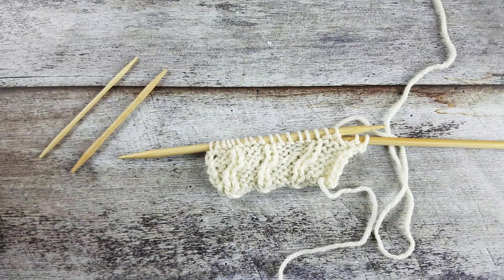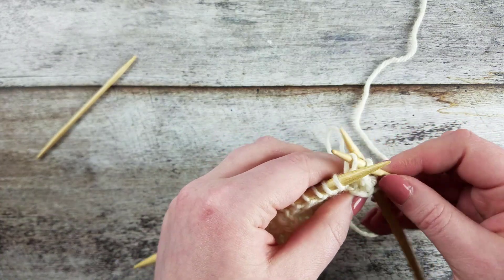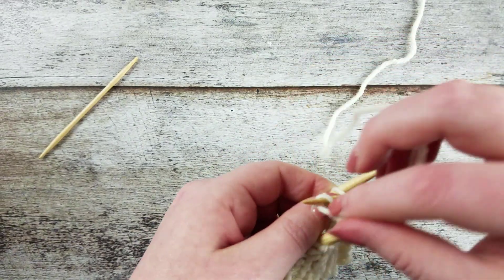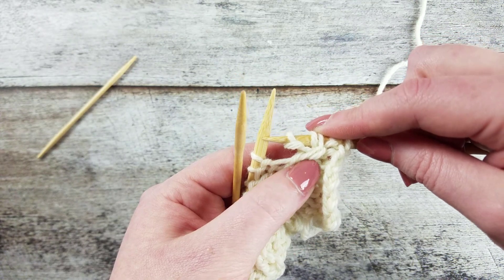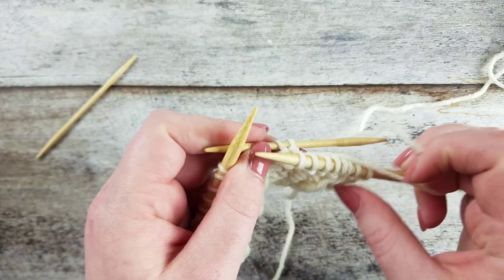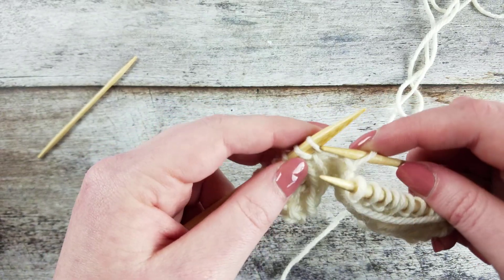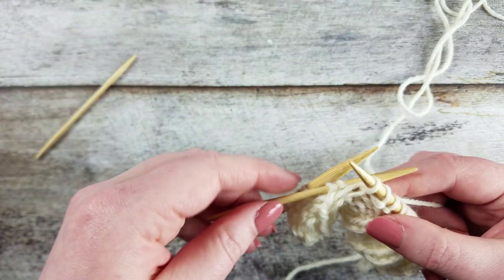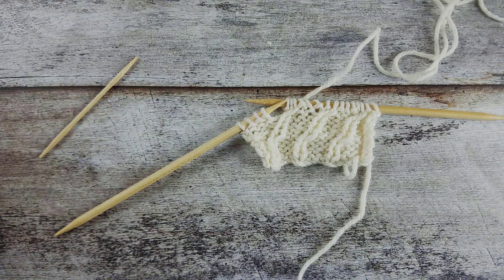1/2 Right Purl Cross (1/2 RPC) :: With Cable Needle :: Knitting Cables :: Right-Handed